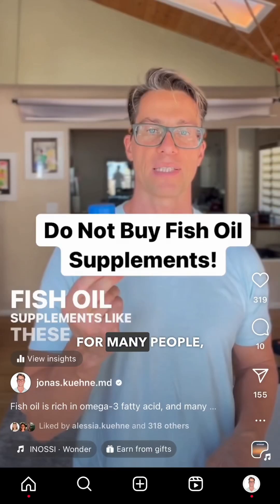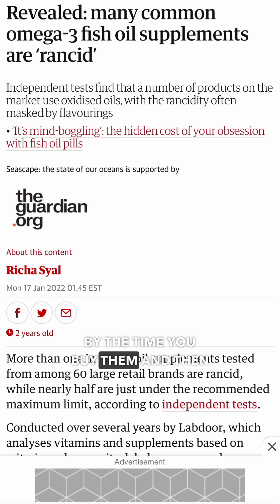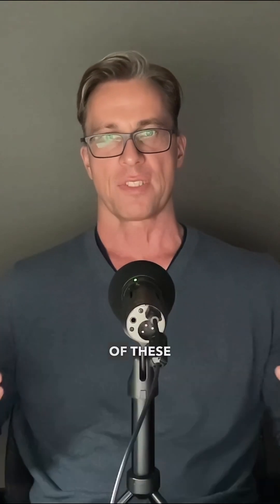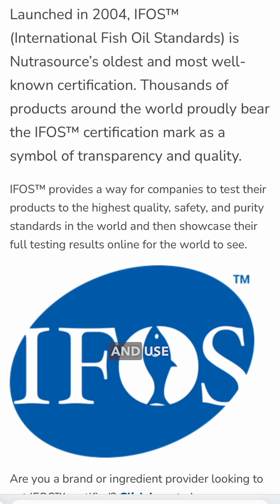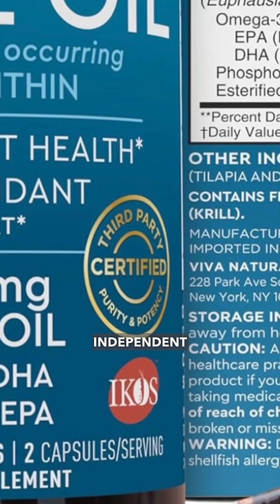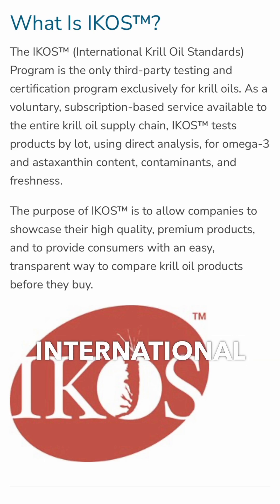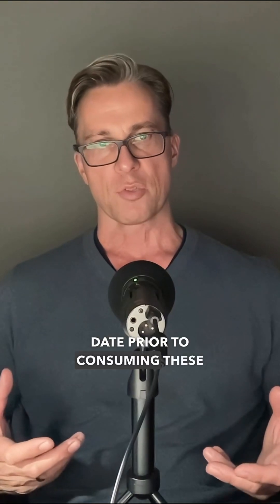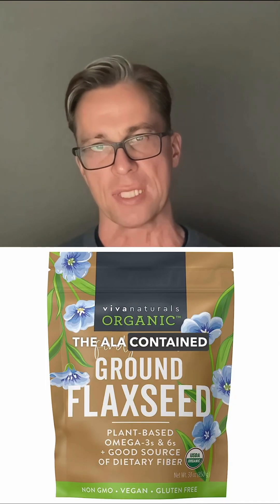Fish Oil?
A majority of fish oils are oxidized or rancid by the time you buy them and then do more harm than good. Omega-3 fatty acids are immensely beneficial for our health and fish oil can be a great source of these fats. So how do you avoid buying oxidized fish oil? The manufacturer should be IFOS (international fish oil standards) certified, and use wild caught small fish like sardines and anchovies. They should have quality control processes and use third party Independent testing for freshness, purity, and potency. You can also find good krill oil and those companies should be IKOS certified (international krill oil standards), or cod liver oil.
Make sure to check the expiration date prior to consuming these oils and store them in the refrigerator.